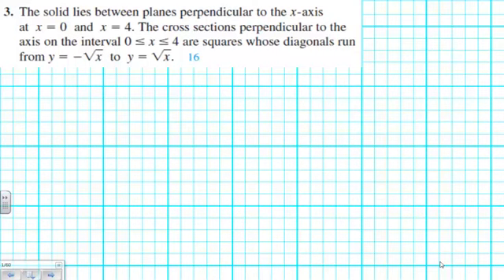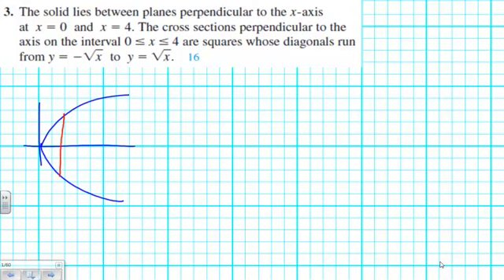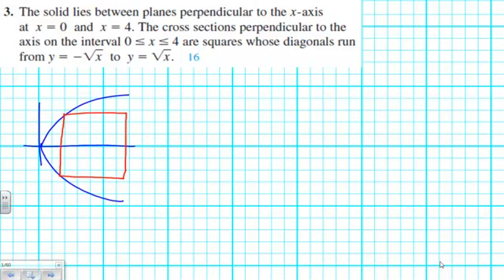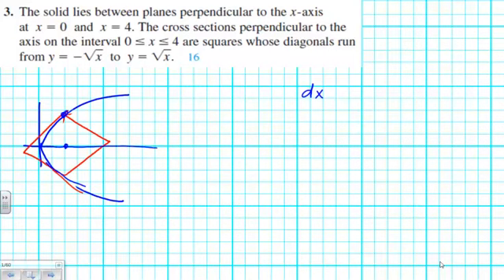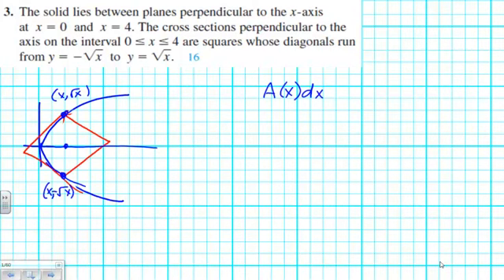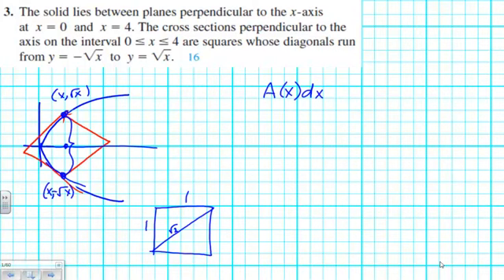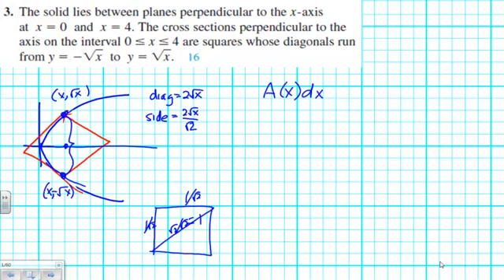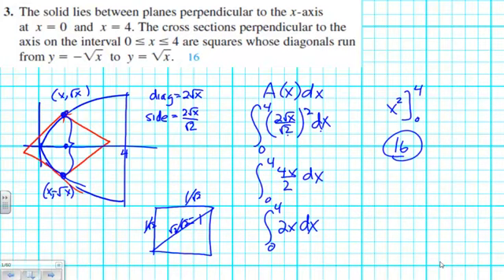fdwk3e 07 03 hw 03